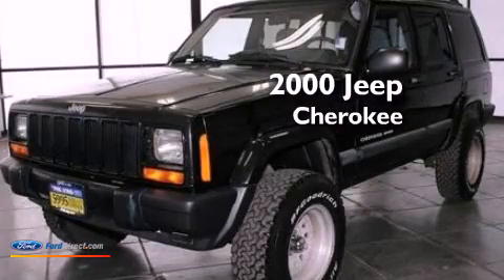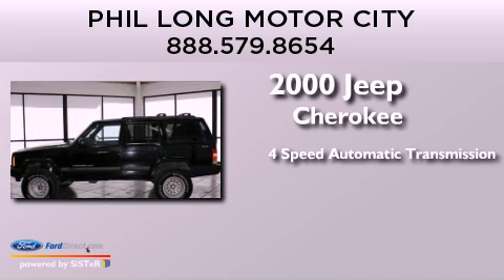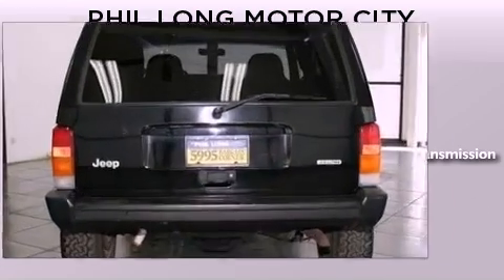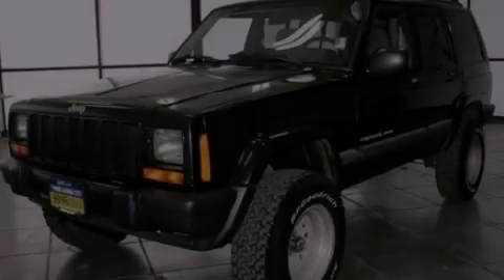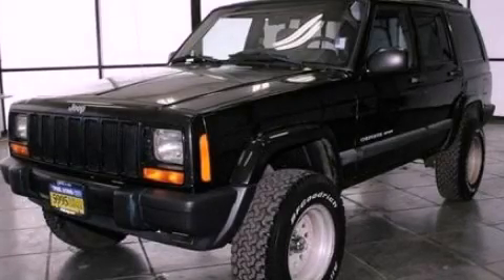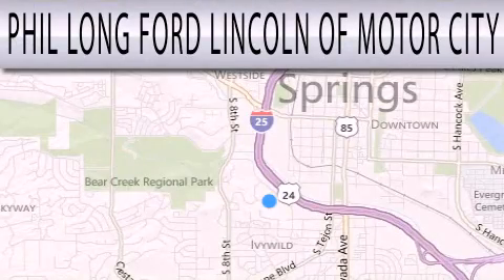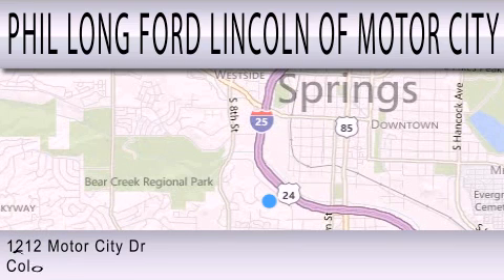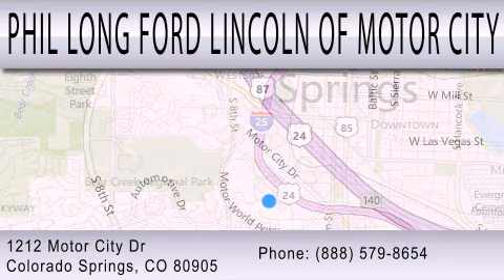2000 JEEP CHEROKEE Colorado Springs CO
Year : 2000
 Make : JEEP
 Model : CHEROKEE
 Engine : 4.0L I6 12V MPFI OHV
 Trans . : 4-SPEED AUTOMATIC
 Exterior : BLACK
 Miles : 150,822

 Stock : BC81620